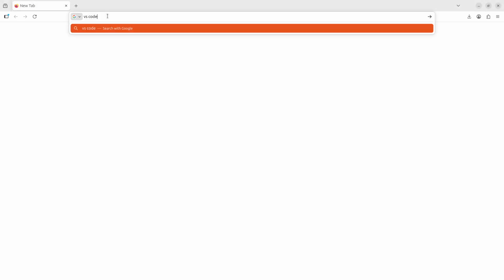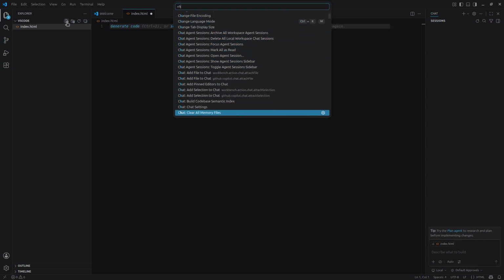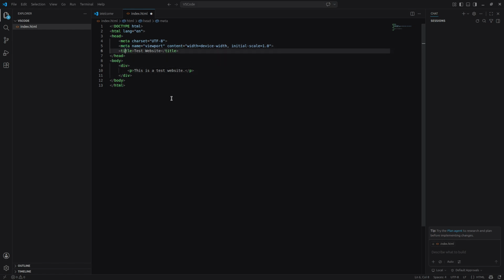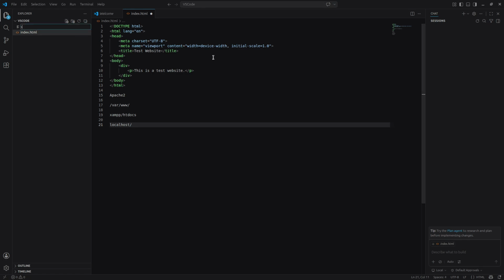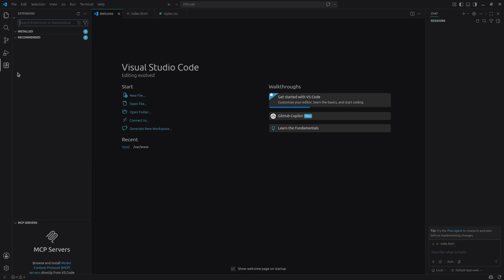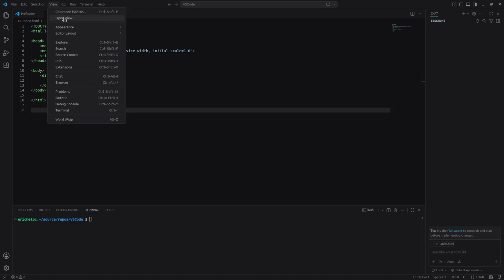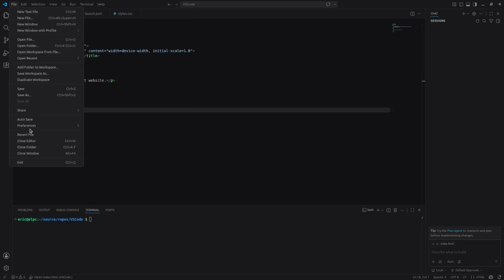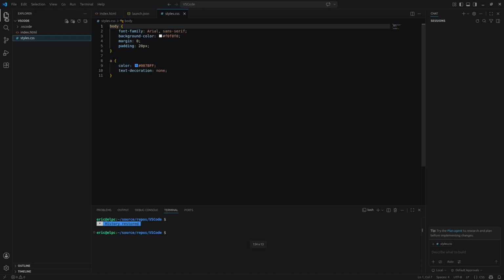VS Code - Basic Walkthrough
This is a basic Visual Studio Code walk through. I show an HTML file and CSS file along with some basic commands. Even extensions like MinifyAll that are helpful to minify (shrink HTML code to one line) your code before shipping it to a live web server. We also talk about Apache2 on Linux and XAMPP on Windows as options for web test servers.